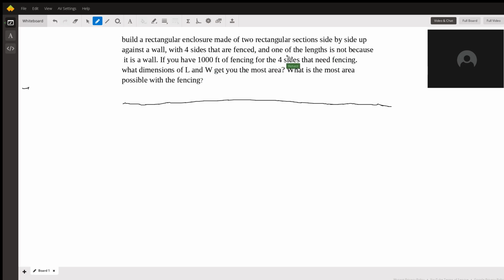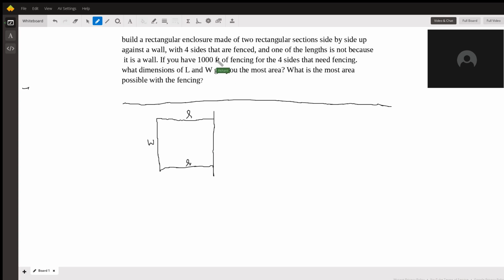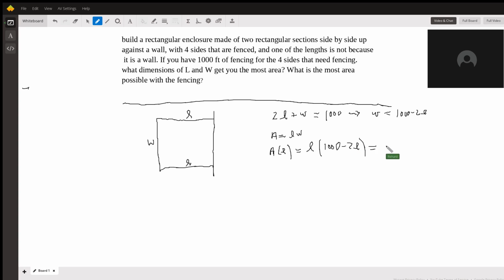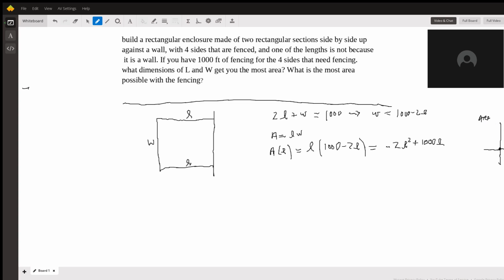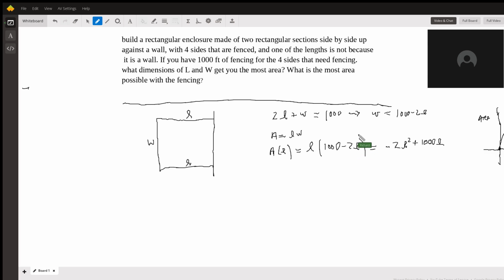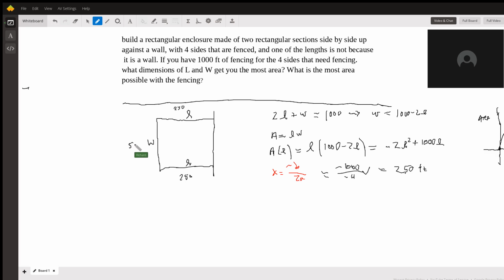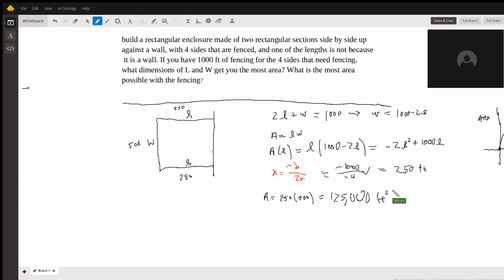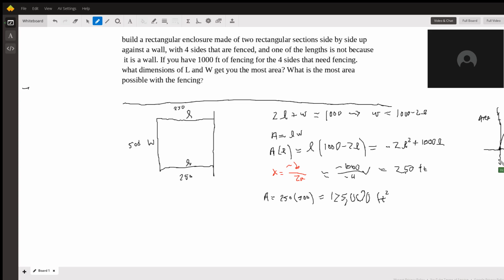Finding the vertex of a parabola to solve a word problem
Question: What dimensions of L and W get you the most area
build a rectangular enclosure made of two rectangular sections side by side up against a wall, with 4 sides that are fenced, and one of the lengths is not because it is a wall. If you have 1000 ft of fencing for the 4 sides that need fencing. what dimensions of L and W get you the most area? What is the most area possible with the fencing?

Answered By:

Richard C.